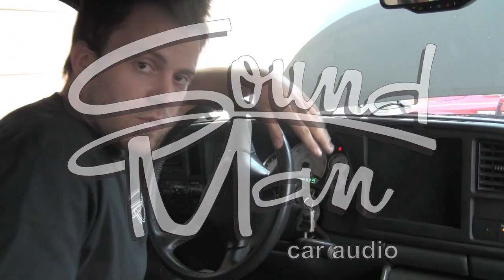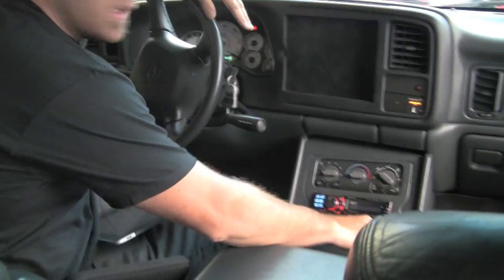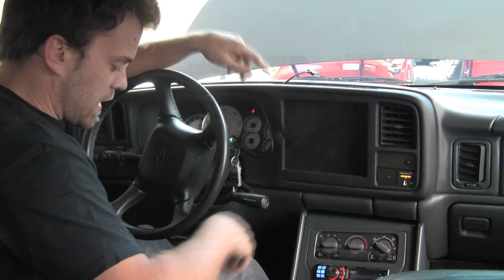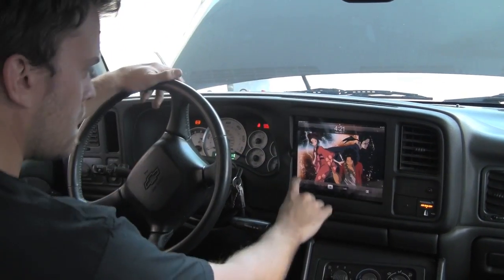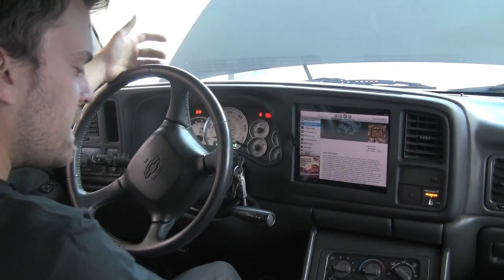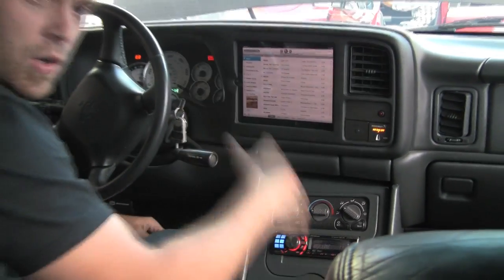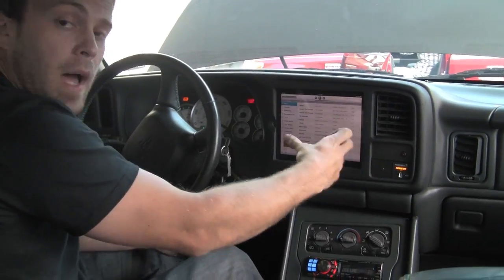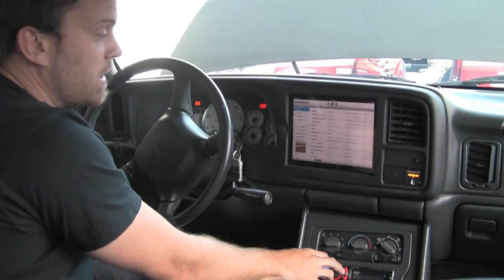iPad in a Chevy Truck, SoundMan Car Audio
here's the latest SoundMan iPad install.
This customer is replacing his Mac Mini setup with an iPad. A different shop previously installed a Mac Mini with a Xenarc 10'' touchscreen. After seeing SoundMan's iPad installs, the customer drove down to  update his setup with a new Alpine deck and one of Doug's custom dash panels